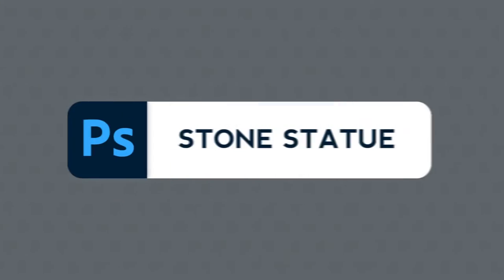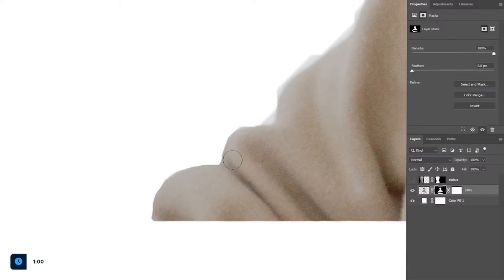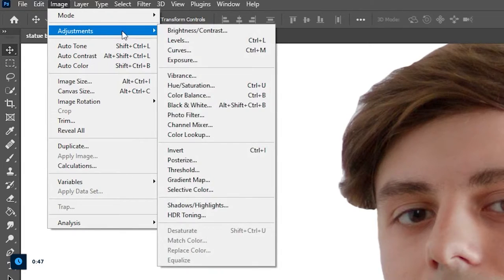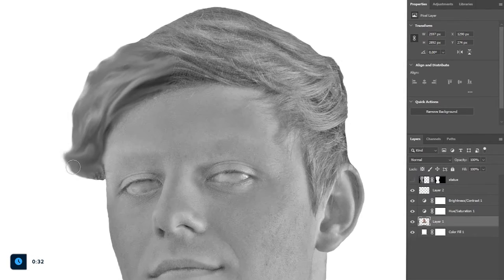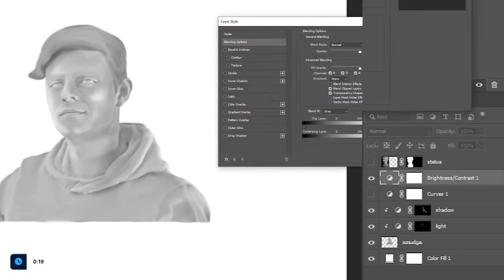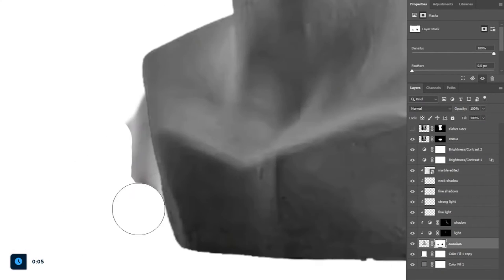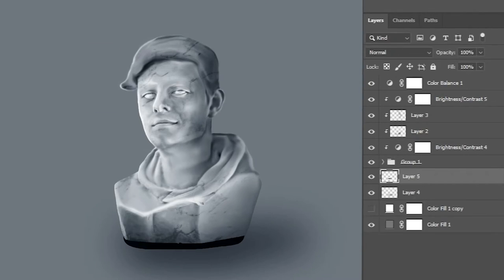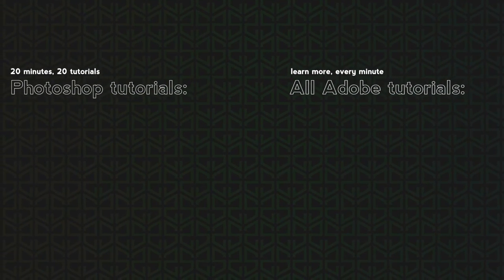IMAGE TO STATUE - Portrait Image to Stone/Marble Statue in Adobe Photoshop (1 min tutorial)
We'll take a look at how to transform a person (portrait image) into a stone statue or sculpture in Adobe Photoshop. You can expect a realistic, high-quality marble statue look. This is a bit more advanced, but still presented in a step-by-step format that is easy to follow along!

This is part 36 of the Adobe Monday series, and parts 21 to 40 are all about Adobe Photoshop!

TIMESTAMPS:
0:00 | Intro
0:13 | 1 Min Tutorial
1:29 | Outro

TEXT:
First of all, you need to mask out a portrait out of the background and remove any details from it. That includes earrings, skin marks, or anything from clothes if they contain some kind of color print or anything visually similar. Go to image, adjustments, shadows and highlights, and apply a similar effect to the one I did, and is shown on the screen. Turn your photo black and white and remove eyebrows and pupils from the eyes. Remember that we're making a statue. Along the way, apply different adjustment layers to get similar results as seen on the screen - help yourself with the layers I have at any a given point, but don't necessarily limit yourself to that because every picture is different. Just try to get a similar look to what you see. Let's start smudging the whole picture because stone sculptures don't have all the details like pictures do. Adjust the brightness of specific areas using the brightness adjustment layers and masks. I made one for shadows and another layer for highlights. I also switched to a gray background to easier see what's going on.  Add another pair of shadow and light layers where you use a brush tool for stronger highlights and shadows. Add marble texture using the color burn blending mode. I also grabbed a picture of a real statue, to use as a base for my own. Here, the important part is to find a spot that blends well. I also applied a color balance layer to the base to match it with the grays of my sculpture. Of course, a few more adjustment layers and another copy of marble texture, and I applied it to the base as well. Match the lighting of the base with your sculpture to seamlessly blend them together. I added a color balance adjustment layer to the top to get a slightly blue tint to the whole image to make it as cold as stone, and I finished it off by adding a shadow.